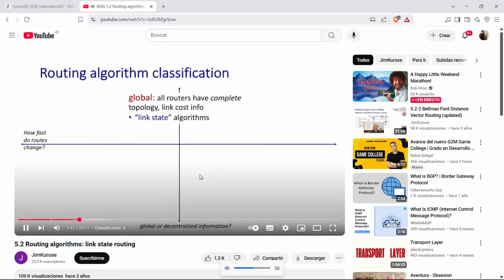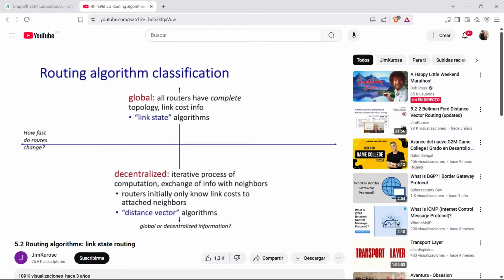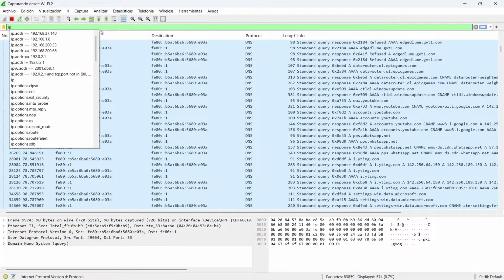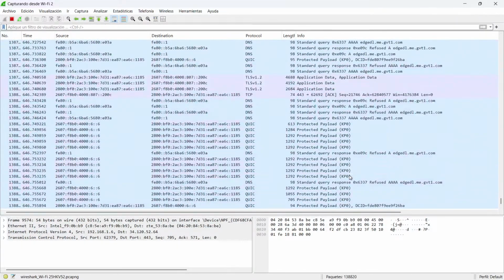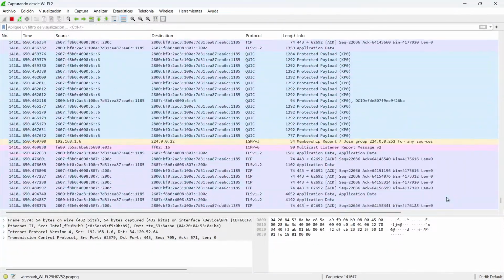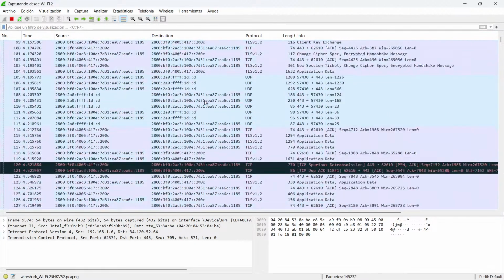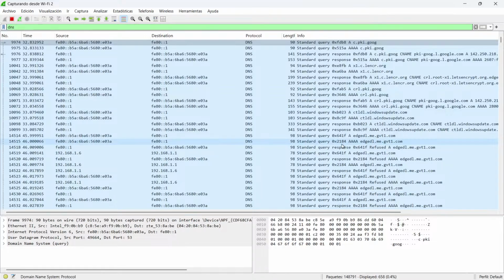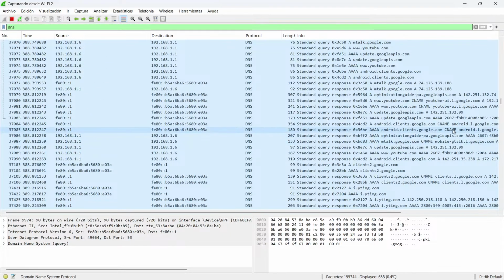las mejores poeliculas hd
hd